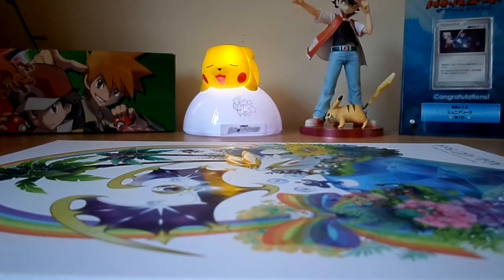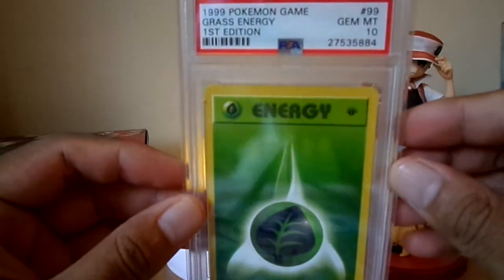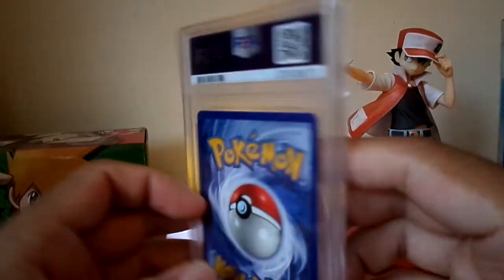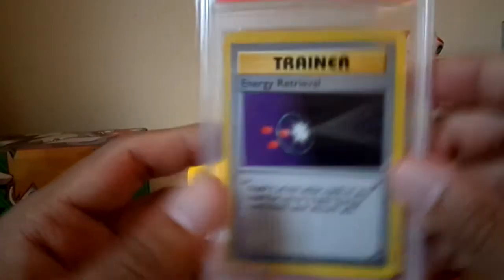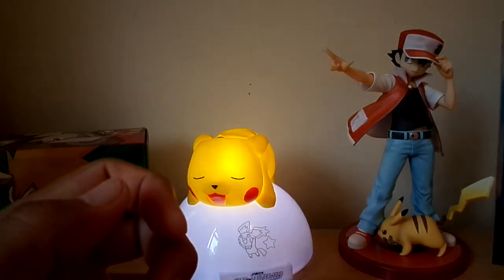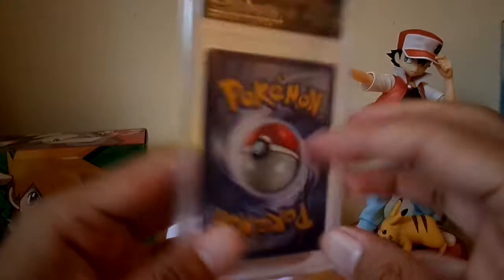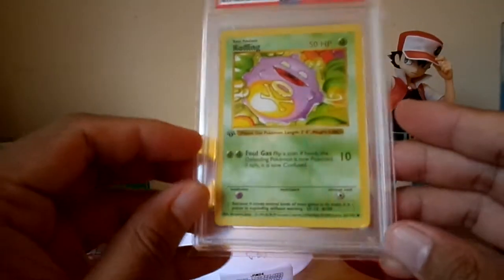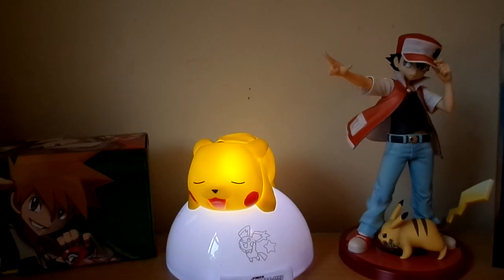Full 1st Edition Base Set 102 cards PSA returns! Over half achieving PSA 10s!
This is my PSA returns for the full 102 1st edition base set. Alot of the cards got 10s and some I had purchased. Not to be missed.